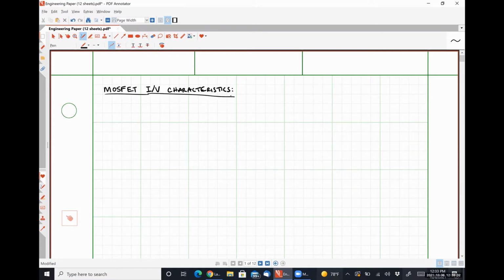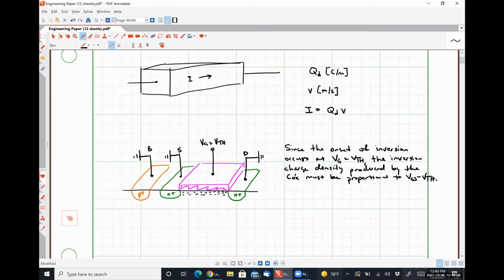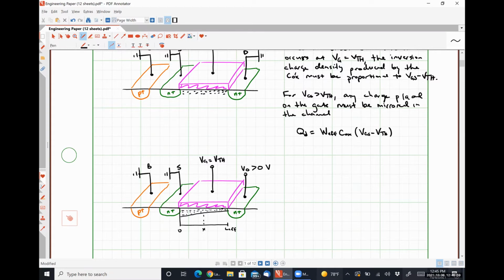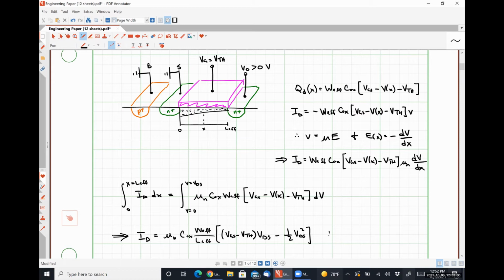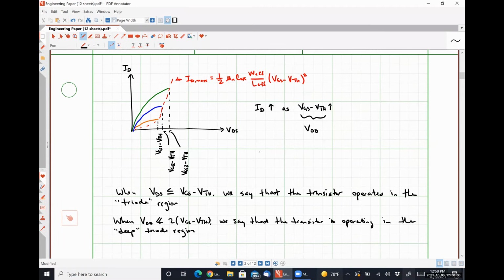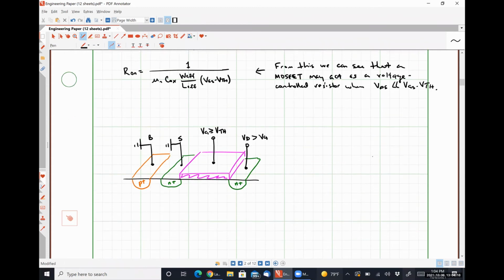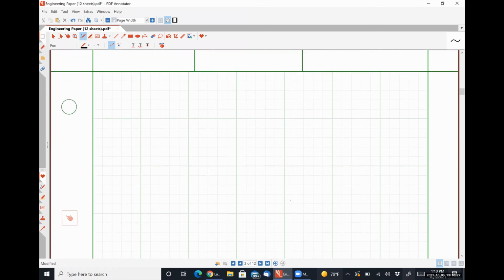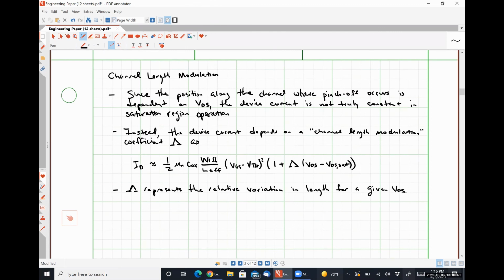ELEN 438 (Fall 2021) - Class Meeting #12 - 10/06/2021